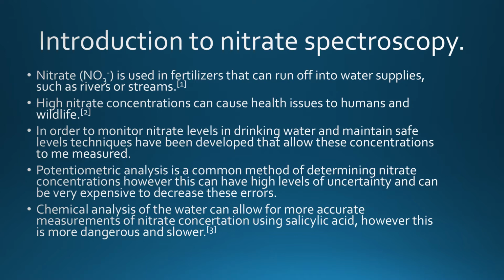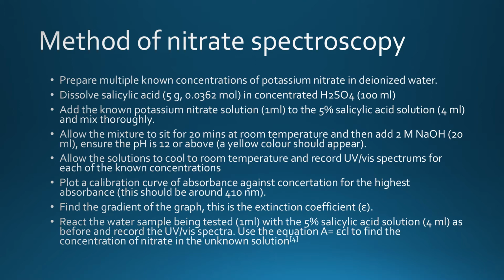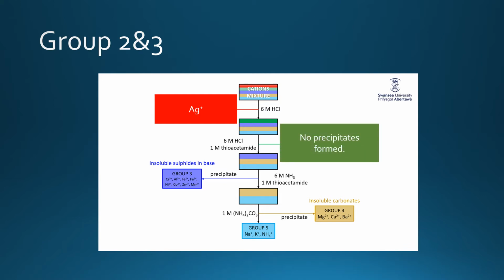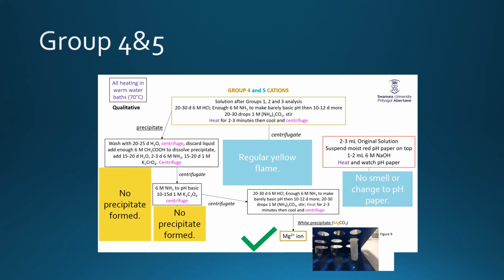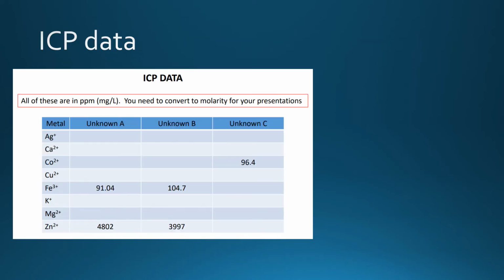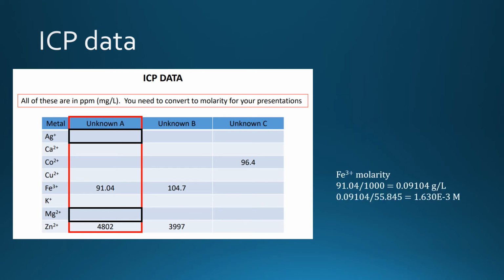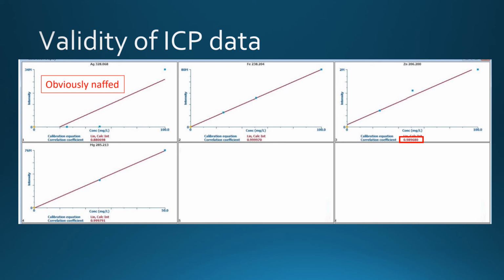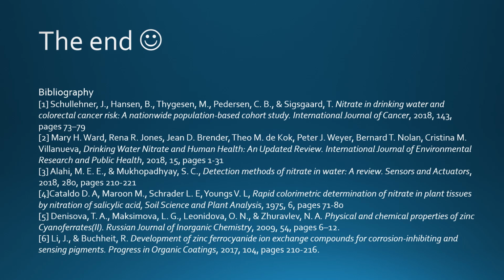Wet Lab Presentation. Analysis of unknown A (986426)